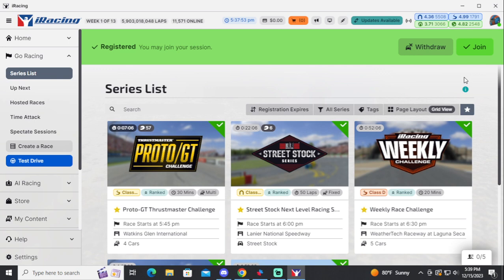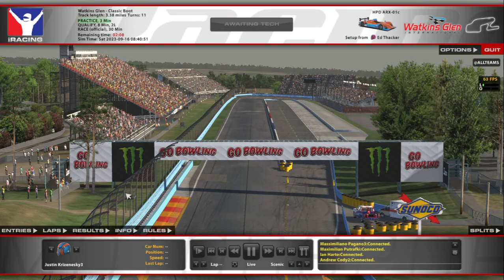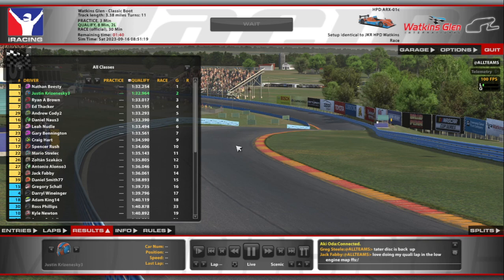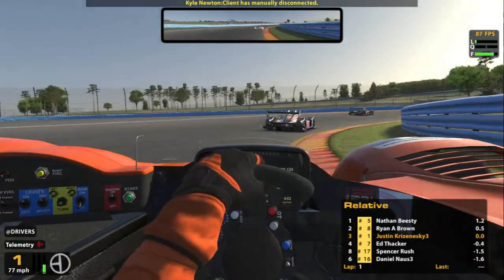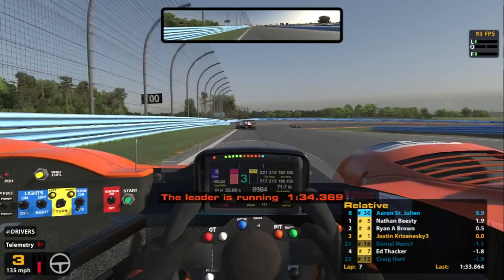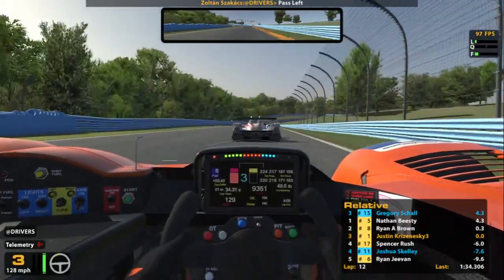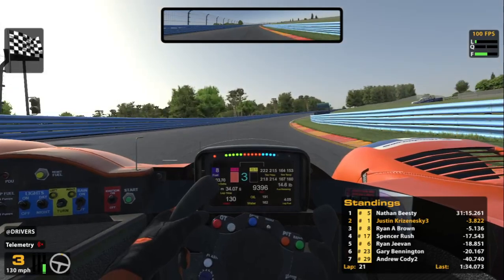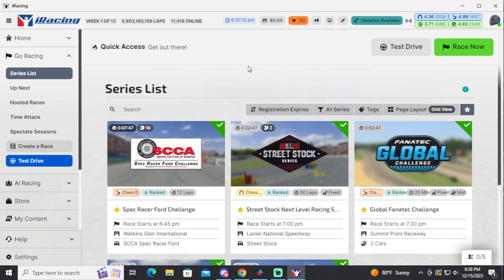iRacing Proto-GT Challenge HPD Watkins Glen 12/15/2023